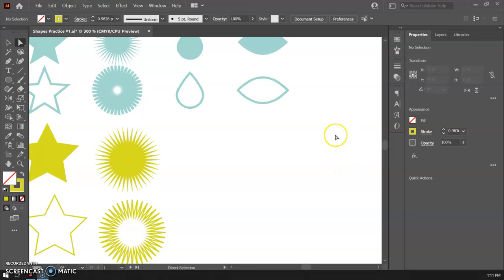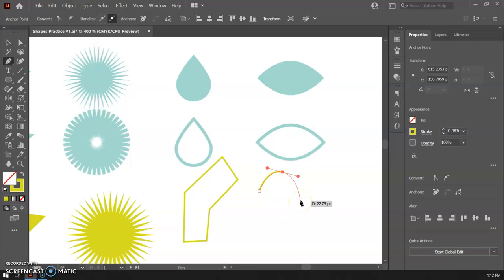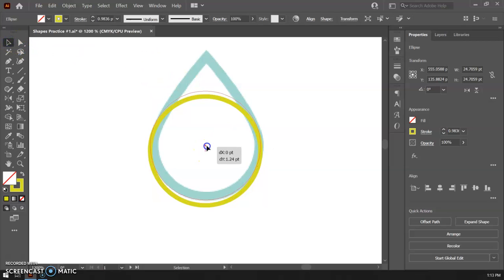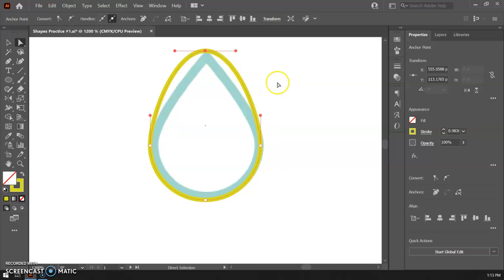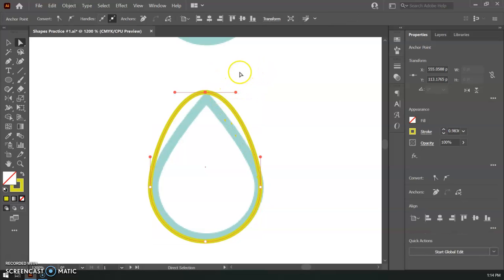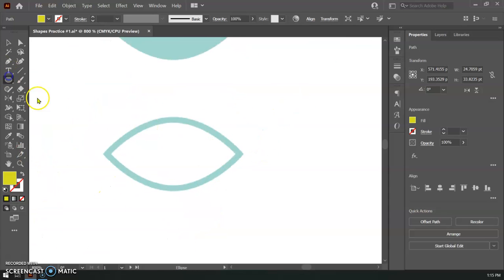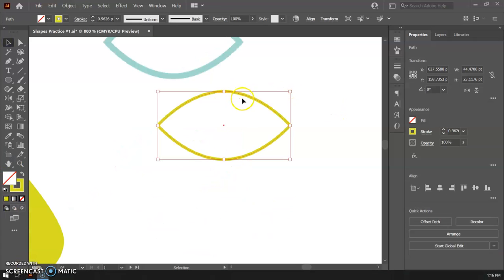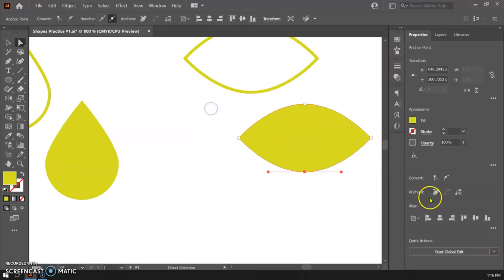Shape Tools # 2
How to modify shapes and anchor points with the direct selection tool.